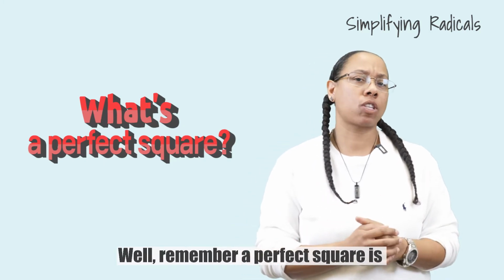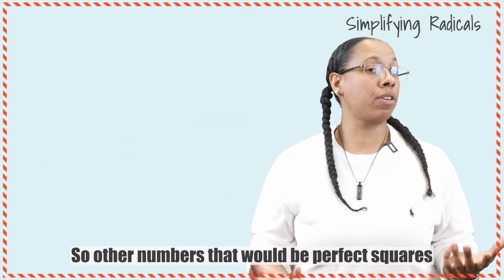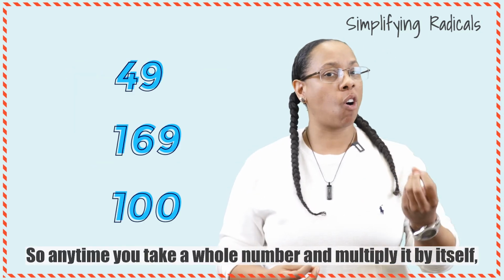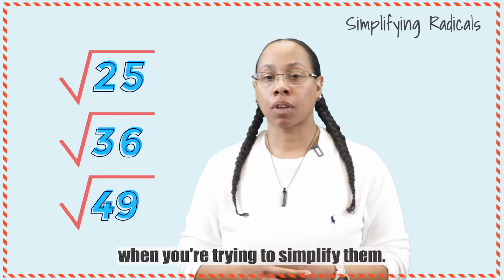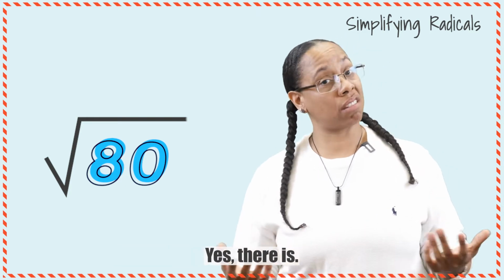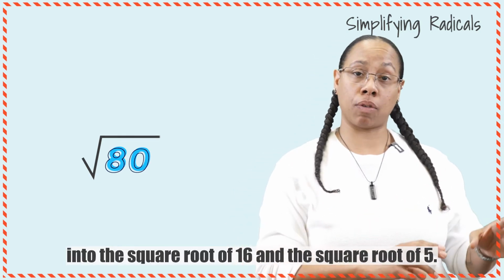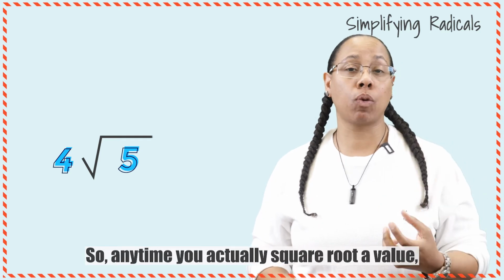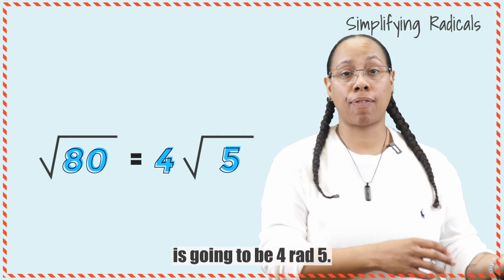Simplifying Radicals | Explanation | Excel Academy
Meet Ms. Amber, Excel Academy's Department Head of Mathematics! Learn about the Simplifying Radicals through Excel Academy's online lesson videos.

BGM Composition: Ms. Amber